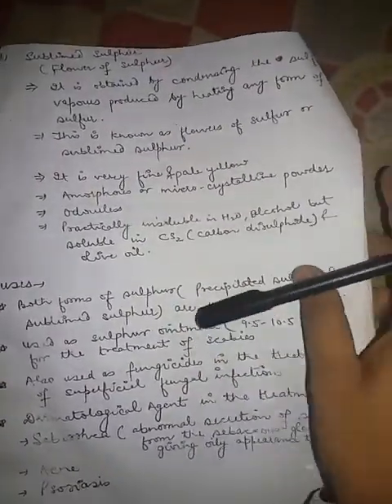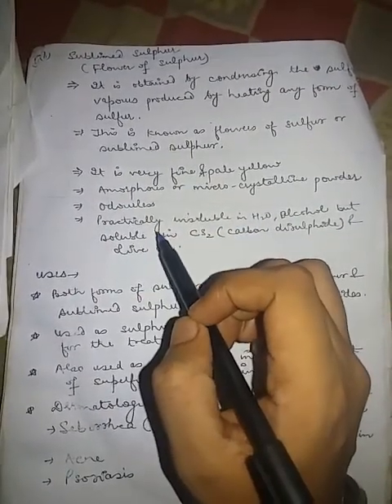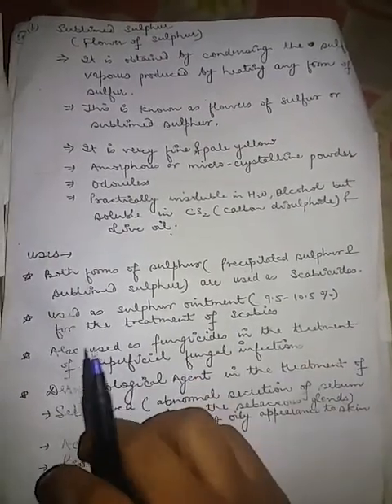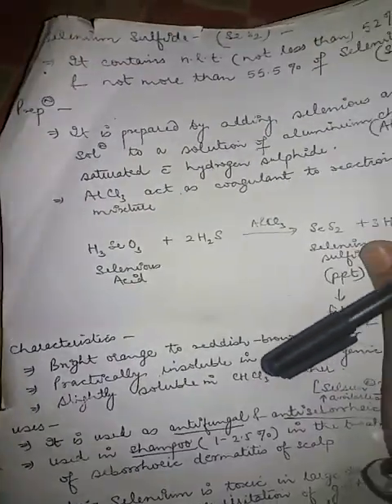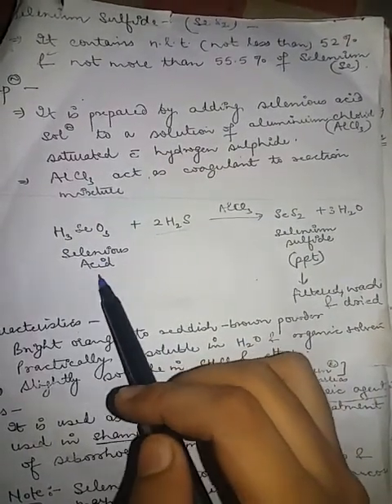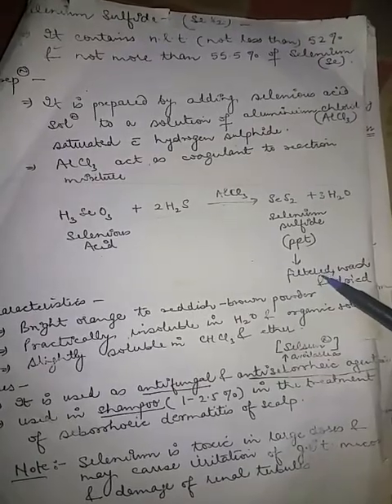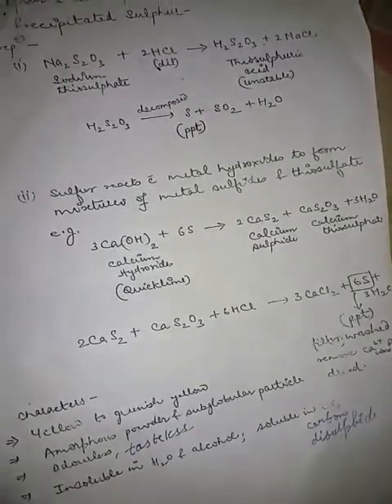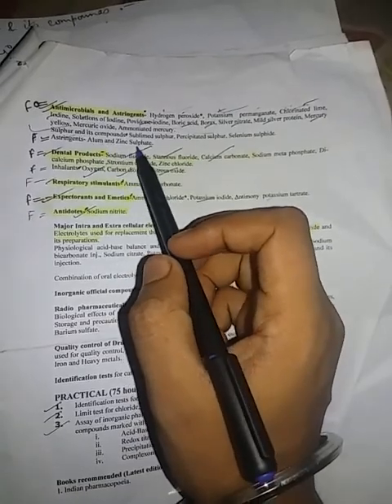Sulphur And Its Compounds | Sublimed Sulphur | Precipitated Sulphur | Selenium Sulphide | D. Pharm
In this video we study about Sulphur and its Compound Such as Sublimed Sulphur , Precipitataed sulphur,  Selinium sulphide

Pure sulfur is a tasteless, odourless, brittle solid that is pale yellow in colour, a poor conductor of electricity, and insoluble in water. It reacts with all metals except gold and platinum, forming sulfides; it also forms compounds with several nonmetallic elements.

What is sublimed sulfur used for?

Sublimed sulfur is the term used to describe sulfur that is used as a topical agent in lotions and creams for the purpose of treating skin conditions that require the use of a scabicide (scabies skin parasites) and as a general antiparasitic.

Precipitated sulfur and colloidal sulfur are used, in form of lotions, creams, powders, soaps, and bath additives, for the treatment of acne vulgaris, acne rosacea, and seborrhoeic dermatitis.

Selenium and sulfur are two closely related basic elements utilized in nature for a vast array of biochemical reactions. While toxic at higher concentrations, selenium is an essential trace element incorporated into selenoproteins as selenocysteine (Sec), the selenium analogue of cysteine (Cys).